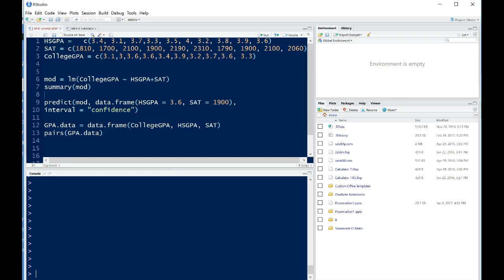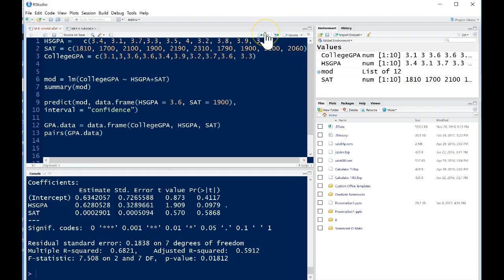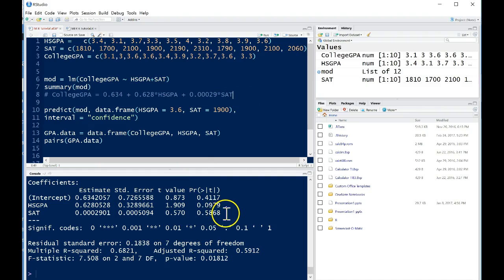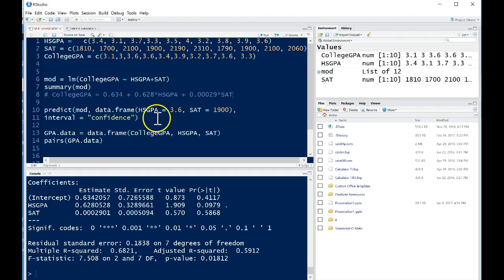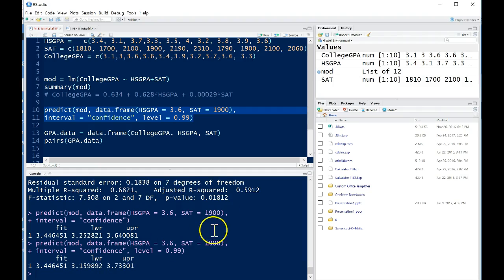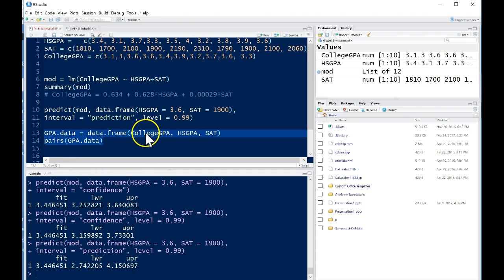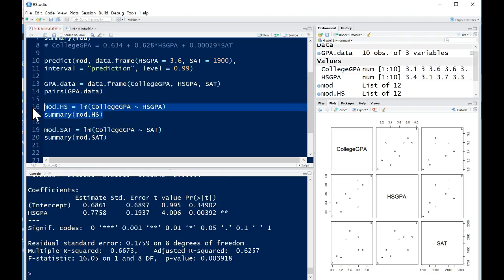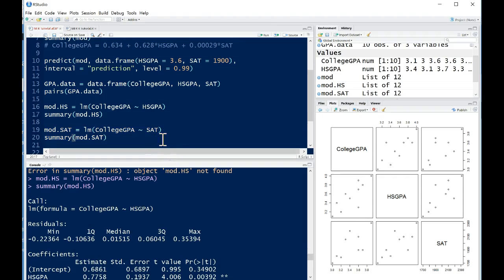Multiple Linear Regression Analysis in R